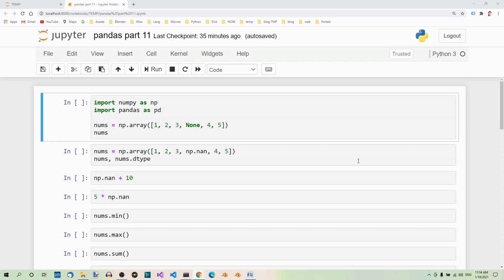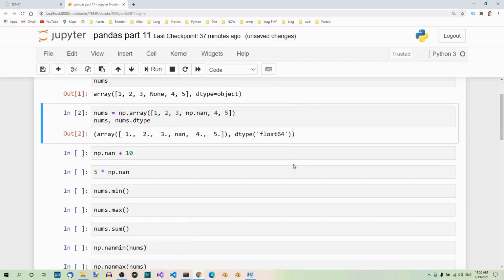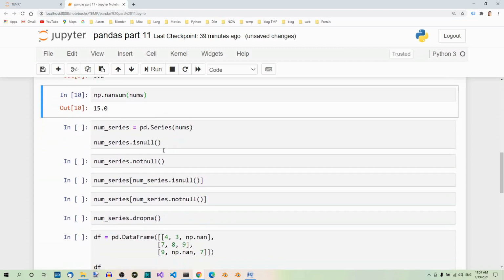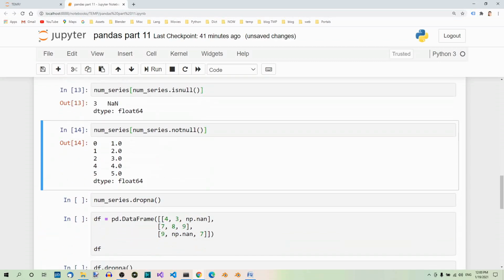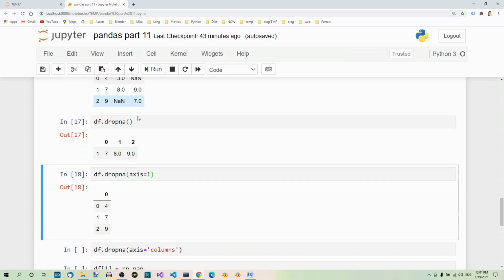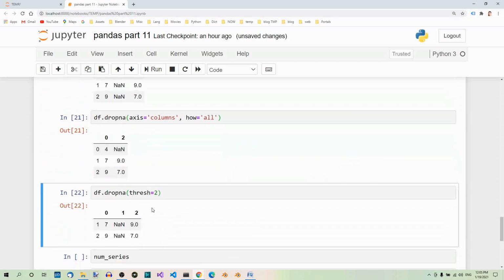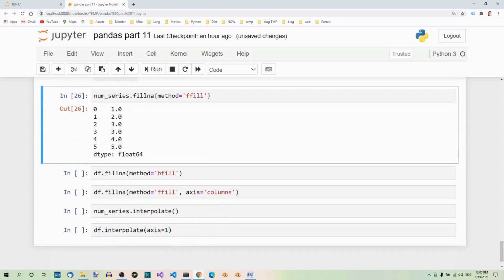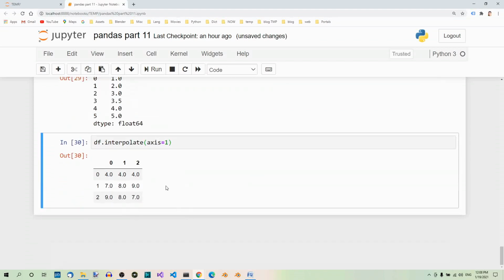pandas Part 11 – Missing Data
In this video we’ll be talking about missing data in Pandas.